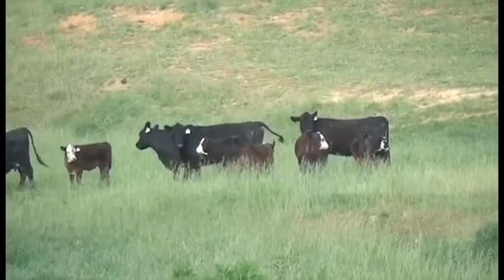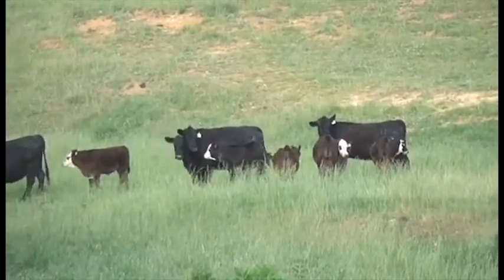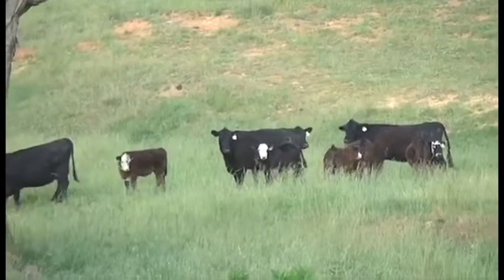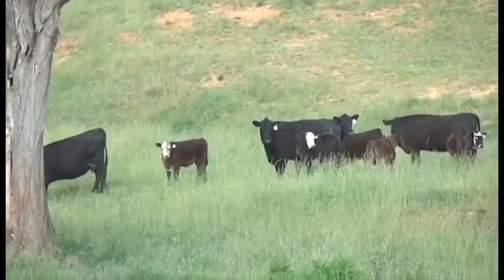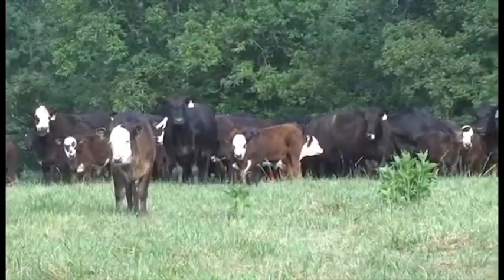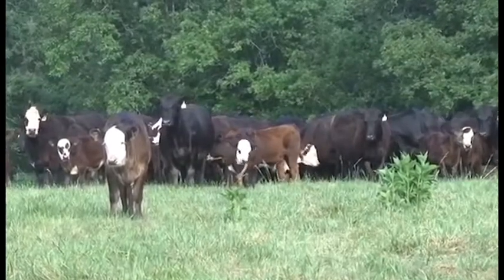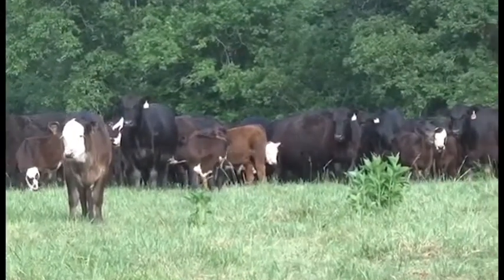1881 Omaha Hereford Beef - Black Baldy Cattle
Dave Shuman from Russ's Market explains why 1881 Omaha Hereford's "Black Baldy" cattle create such a great eating experience.